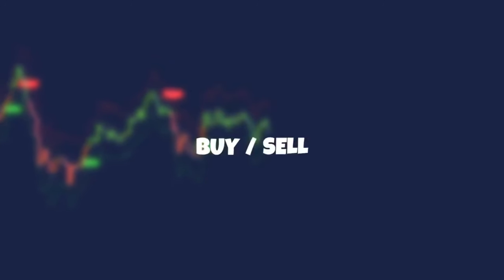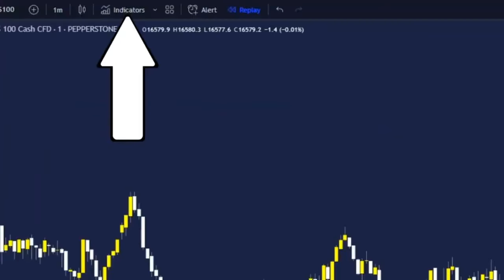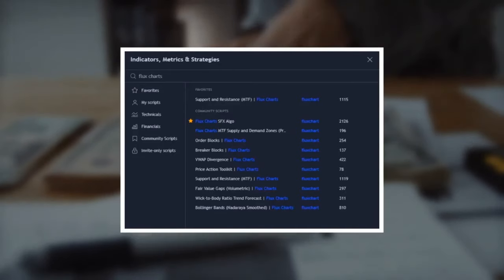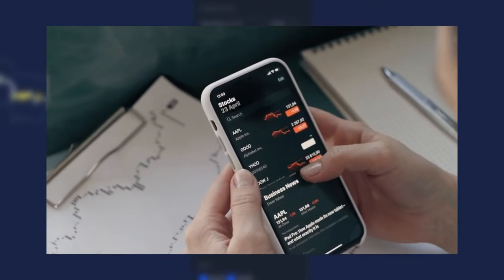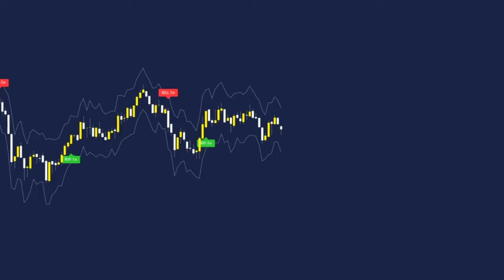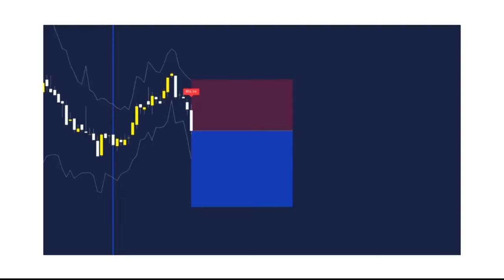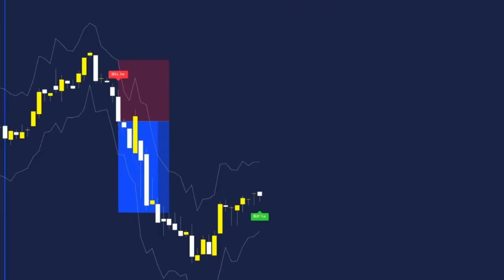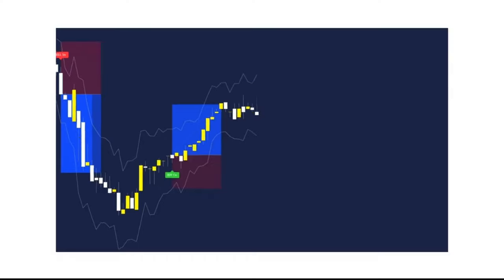NEW Profitable Premium Strategy on TRADINGVIEW with SFX Algo (100%)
Welcome to the Official Trades By Mo YouTube Channel. This is the most profitable premium indicator on TradingViews platfor. This paid indicator is called SFX Algo and was created by Flux Charts to create perfect, calculated buy sell signals with trending markets in mind. This profitable strategy works amazing on crypto and forex on and timeframe! If you want to make money and you're looking to take your trading to the next step then watch this video and check out SFX Algo for yourself risk free!

Keywords Related to this video: sfx algo, flux charts, premium indicator, premium tradingview strategy, tradingview, paid indicator, 15 minute scalping strategy, you are scalping wrong, use this to make huge gains, profit trading, trading free, best strategy now free,  free indicators, trend trading, 70%winrate, best tradingview strategy now free, ai buy sell, trading was hard, trading was hard until, ai, ai trading, trading strategy, high winrate trading strategy, ai bot, make money with ai, trading, tradingview, day trade, tradingview, quit your job, quit job, make money trading, tradingview, how to make money on tradingview, tested 100 times, tested strategy 100 times, trades by mo, course, trading course, forex, crypto, free strategy, tradingview, perfect signals, tradingbot, movingaverage, indicator, makemoney, day trading, scalping, swingtrading, free, free indicators, best free trading strategy